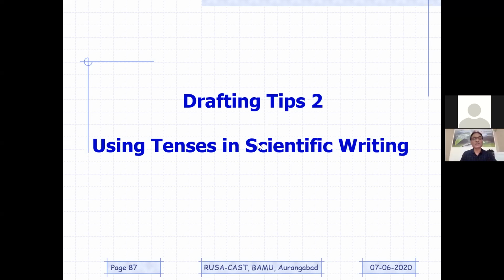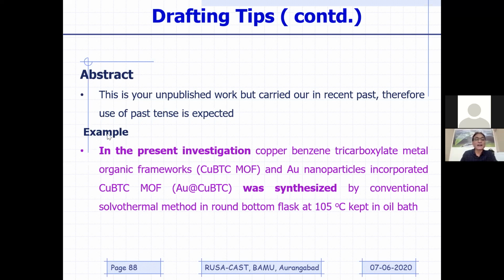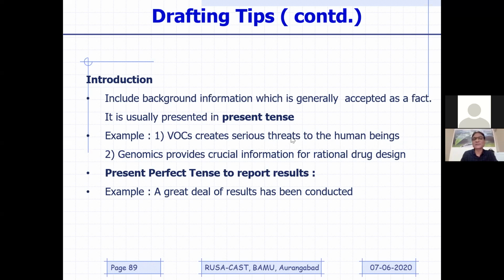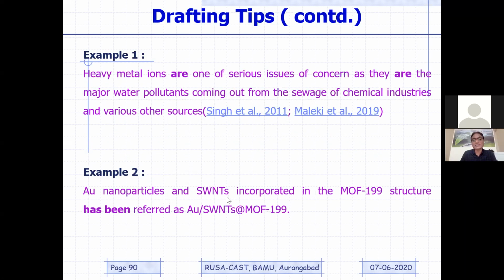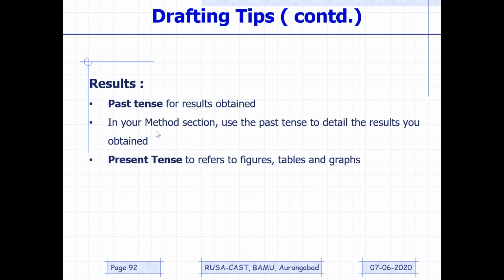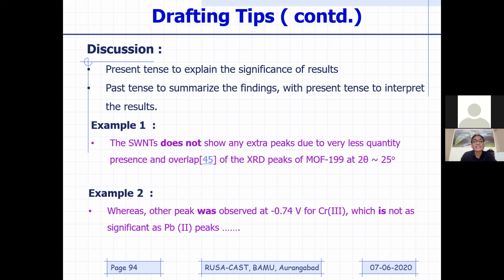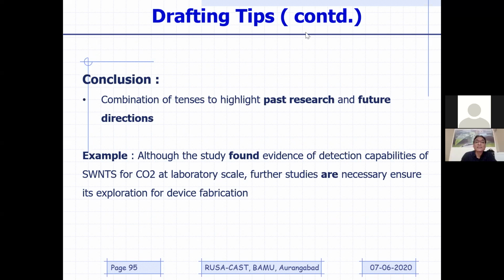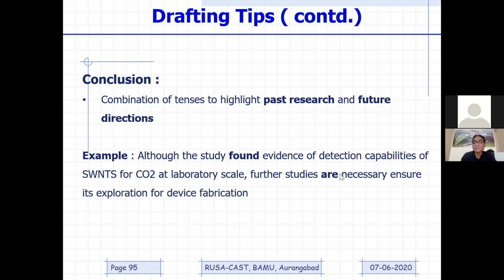Using Tenses in Scientific Writing by Professor M D Shirsat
Lecture on the effective use of Tenses in Scientific Writing by Professor M D Shirsat, Professor, Department of Physics, Dr. B A M University, Aurangabad